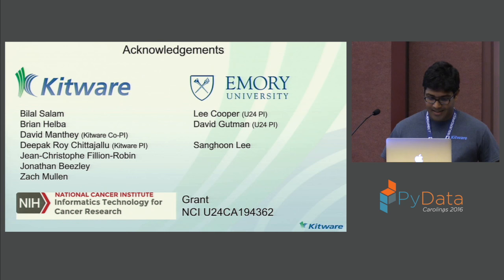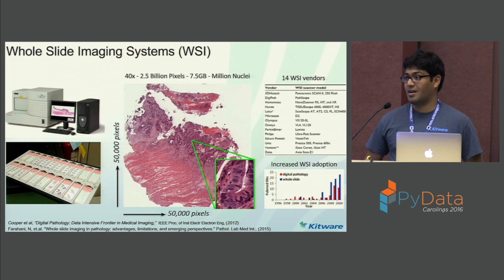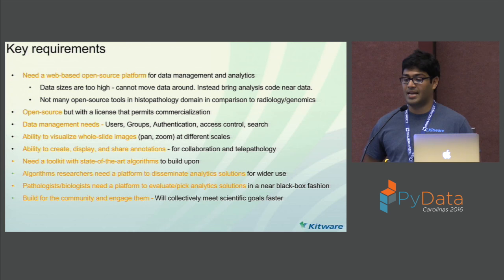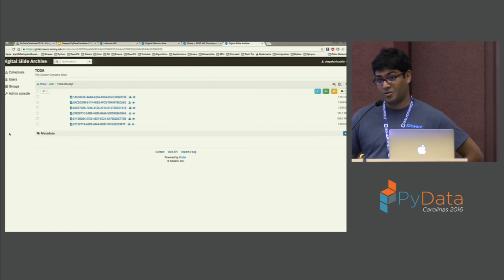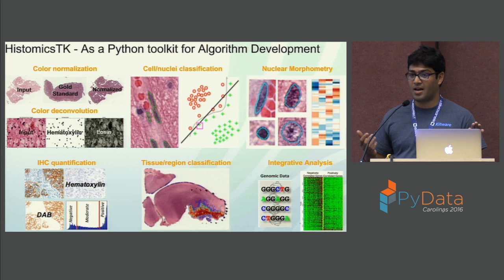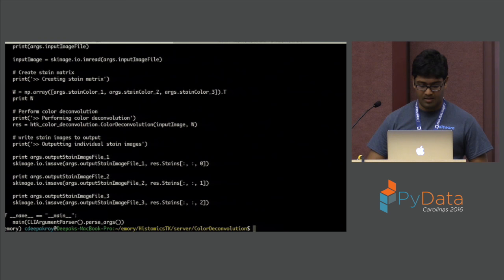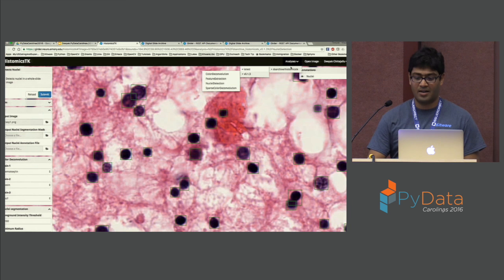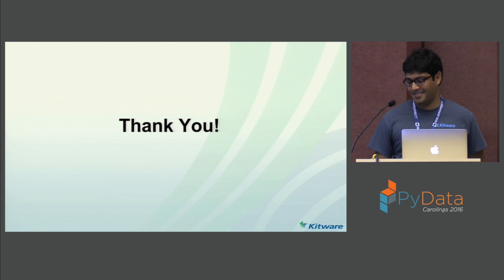Deepak Roy Chittajallu | HistomicsTK: An open source python toolkit for web based analysis of dig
PyData Carolinas 2016

In this talk, we will present our ongoing effort behind the development of HistomicsTK, an open-source python toolkit for integrated web-based analysis of large collections of digital histopathology data (2D images of a thin-slice of diseased tissue at a microscopic resolution) used for the clinical diagnosis, staging, and prognosis of several diseases including cancer. 00:00 Welcome!
00:10 Help us add time stamps or captions to this video! See the description for details.